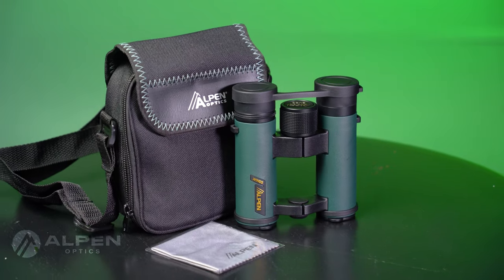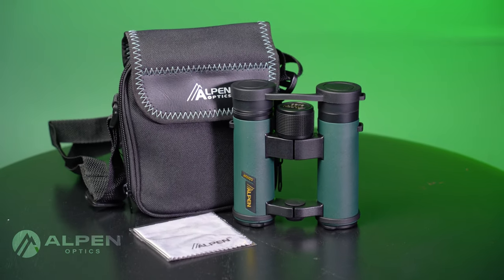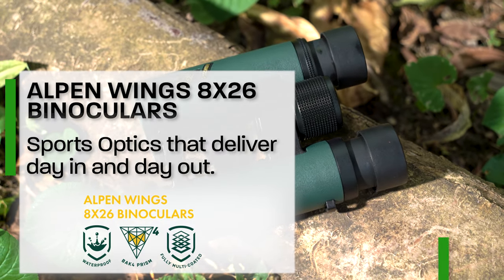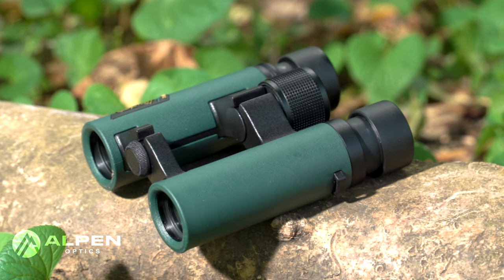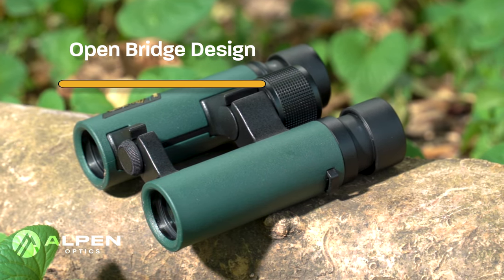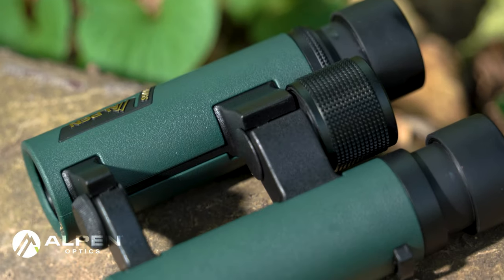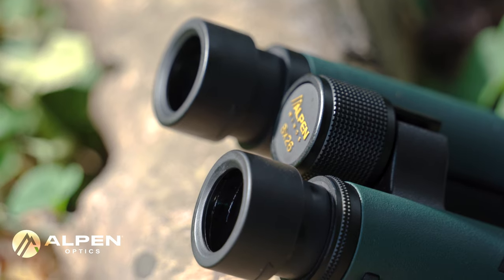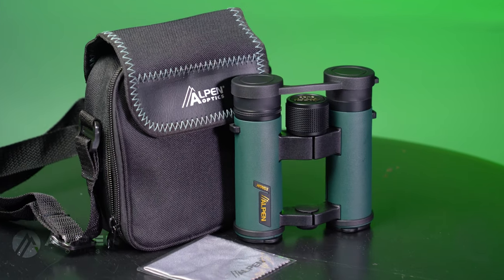ALPEN WINGS 8X26 BINOCULARS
Available in apertures ranging from a compact 26mm that slips easily into a coat pocket to an impressive 56mm that gulps in light, Wings waterproof binoculars have fully multi-coated optics and premium BaK4 prisms that produce bright, high-contrast images even in twilight conditions.

Designed with versatility in mind, these binoculars have an open bridge for steady gripping and feature twist-up eyecups to comfortably accommodate observers with or without eyeglasses. In addition to being waterproof, Wings binoculars have rubber armoring for protection against minor bumps and are purged with an inert gas to prevent internal fogging.

Waterproof
BAK4 Optics
Long Eye Relief
Fully Multi-Coated
Lightweight and ergonomic open hinge body design
Twist up eye cups
Cleaning Pen Included
DESCRIPTION